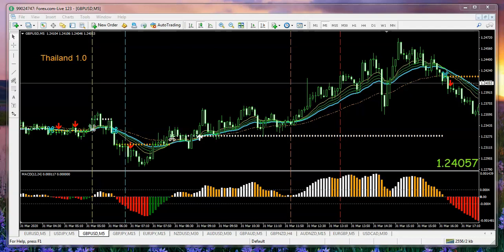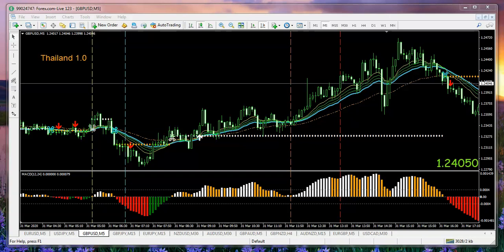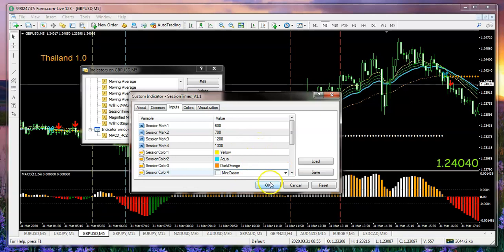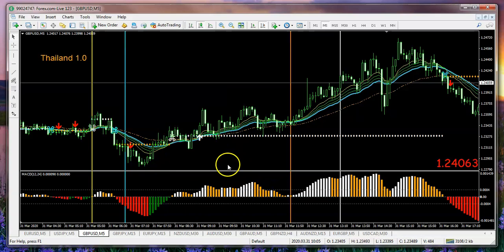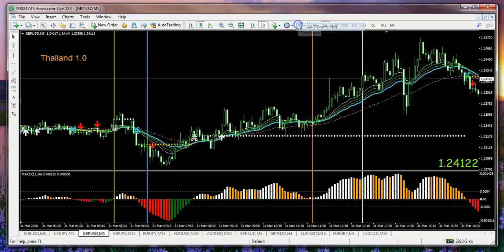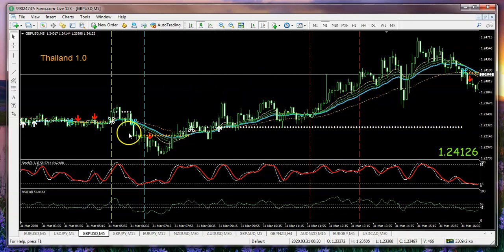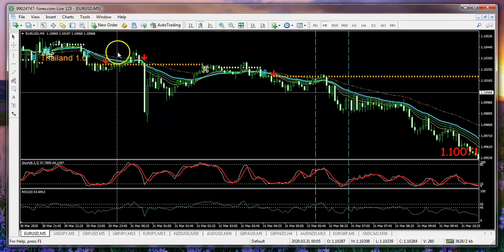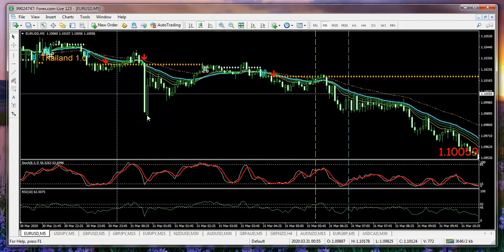Forex Power Surge: How the Metatrader template "Thailand" Hits the Jackpot on Three Currency Pairs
In our last video, we gave all the details on our favorite Forex technical indicators and how we combine them into 5 powerful Metatrader templates.  In this video we take a different angle and show how one of the templates we call Thailand captured more than a hundred pips in two trading sessions with three currency pairs.   We used EUR.USD, USD.JPY and GBP.USD to illustrate the entries, stop loss levels and profit targets.

Our first book on Amazon Kindle was published in 2015.  It's called, The Amazing Zeelander Fly Trap Forex Trading System and has already produced 5 years full of great results.   It is an easy read but also gives a solid background on Forex, interest rates and fundamental announcements -- as well as describing two multiple moving average strategies.  This is great information, especially for those new to currency trading.

Our newest book, just published on Kindle, is called, Forex Power Surge.
It covers a half dozen go-to indicators and a dozen templates that you can help you break bad habits and stay confident in you stop loss levels while trading with the trend.   Small account to full contract size -- the patterns repeat day after day.

With either book, please leave a fair review and you can also received a PDF of the text and all illustrations for use on your computer.

If you need any of the indicators or templates, there is also a link here that takes you to our website.  There we can send you an invitation to our Dropbox.com files.   FxFortuneHunter.com/free-metatrader-indicators

Tom Willmott